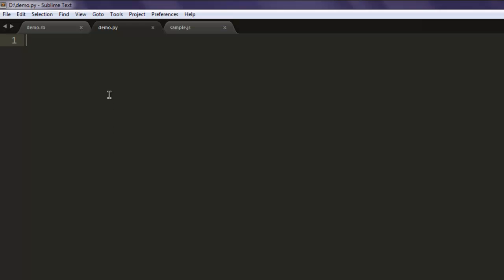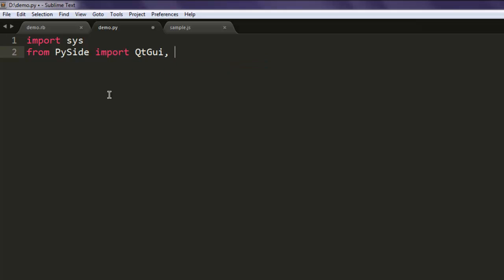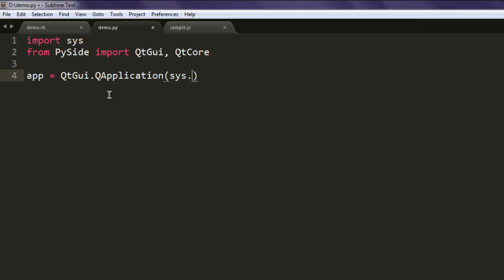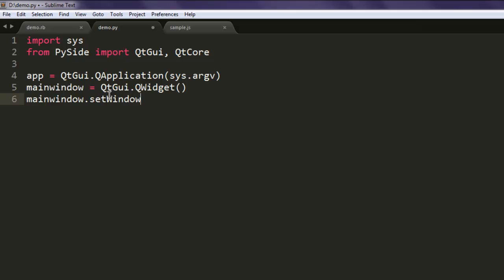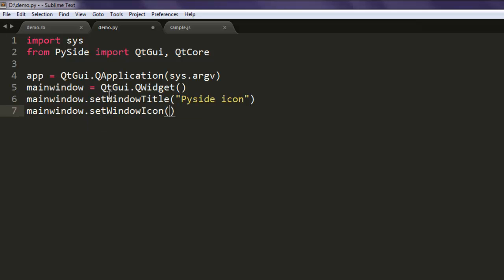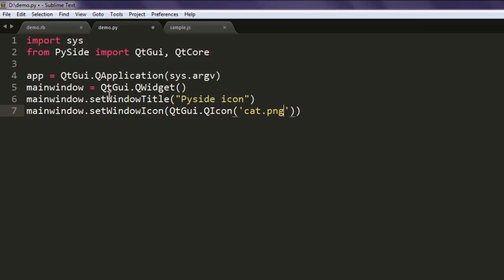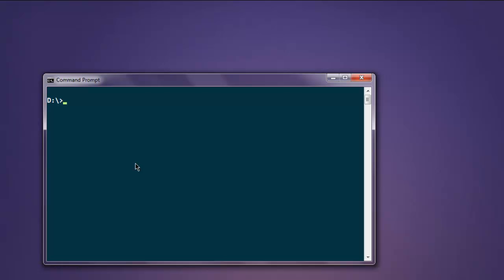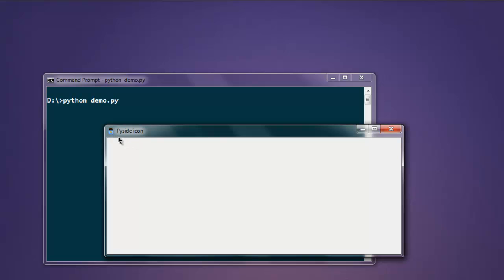PySide Python Set Application Icon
Learn how to set window application icon using Python Pyside.